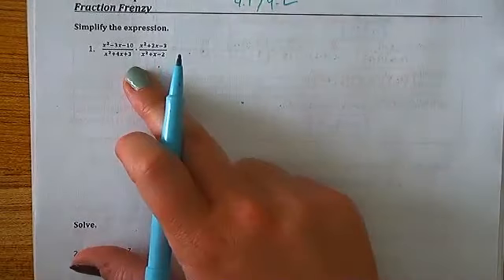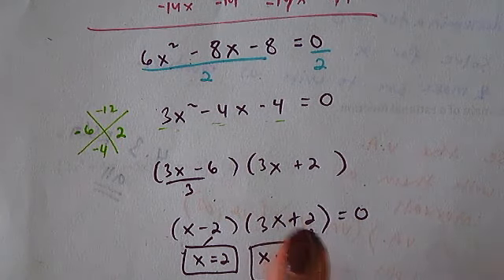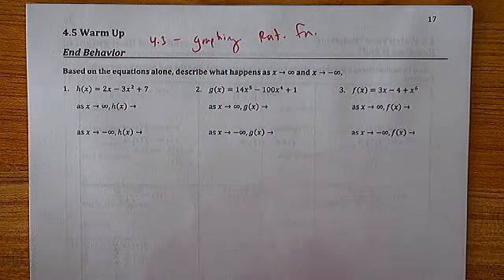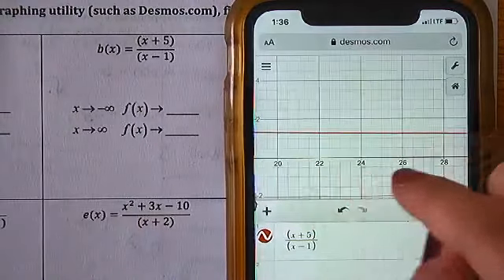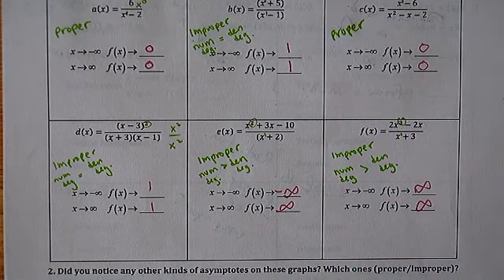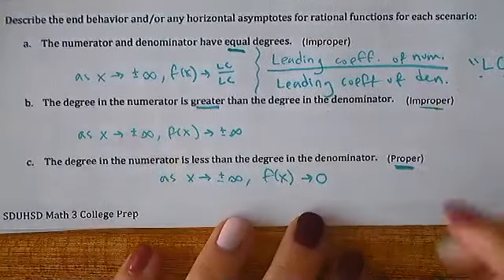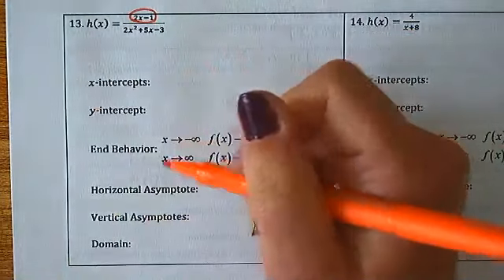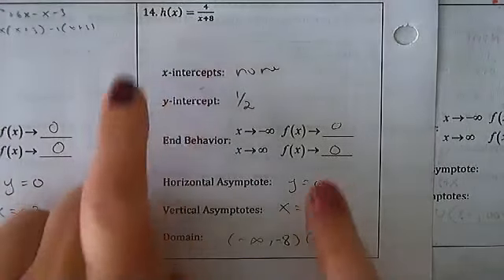IM3 4.4/4.5 Task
4.4 Warm Up (quick review of 4.1/4.2)  0:10 - 8:20
4.4 Proper vs Improper Rational Expressions (new content) 8:35 - 14:05
4.5 Warm Up (reminder of End Behavior) 14:20 - 19:22
4.5 End Behavior of Rational Functions (new content) 19:35 - 35:50
4.5 Practice Problems (6 total; I walk you through 2 of them) 36:05 - 49:05
Homework listed at 44:42